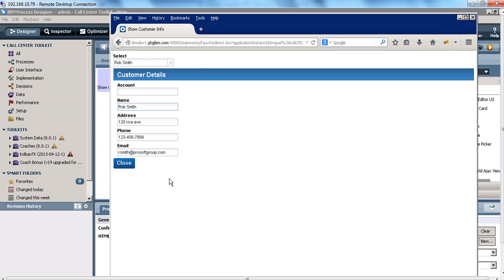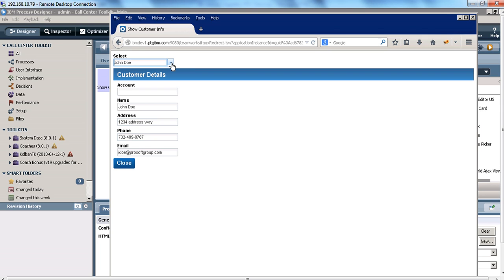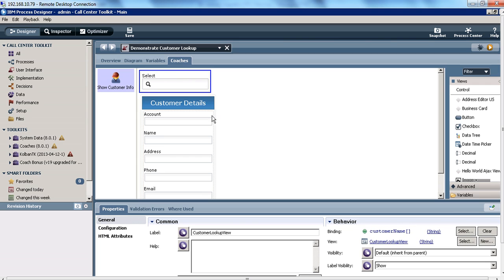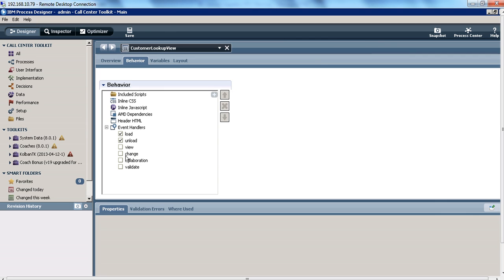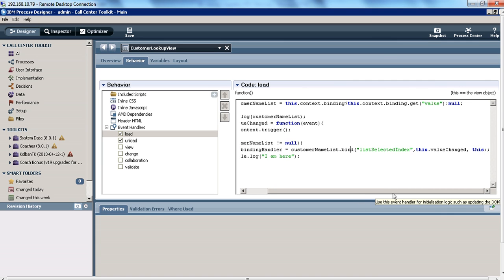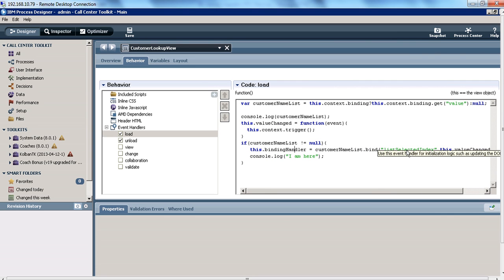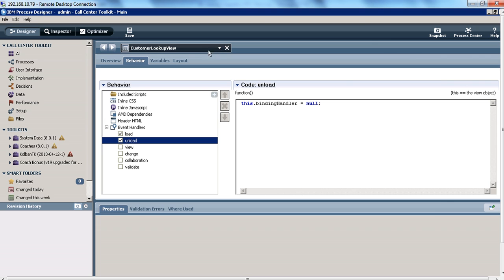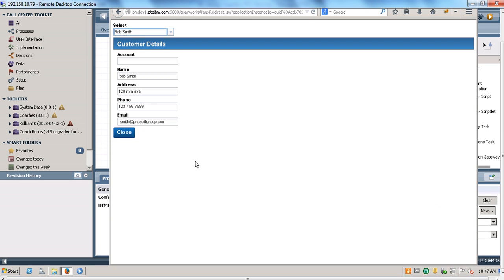IBM BPM Coach View Boundary Event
Demonstrates the use of a boundary event in a coach view